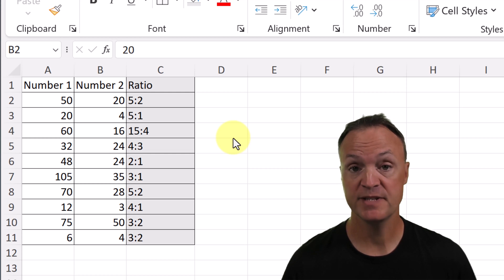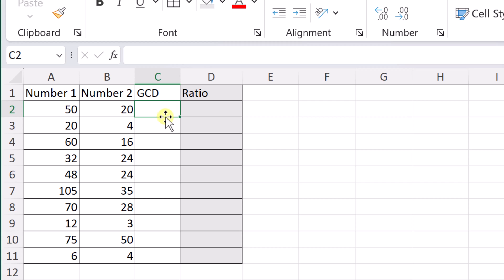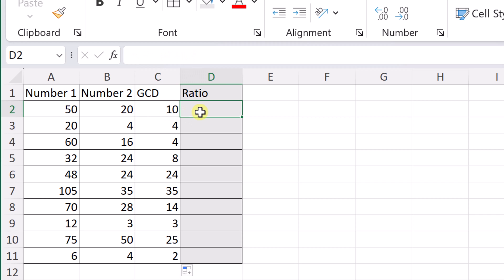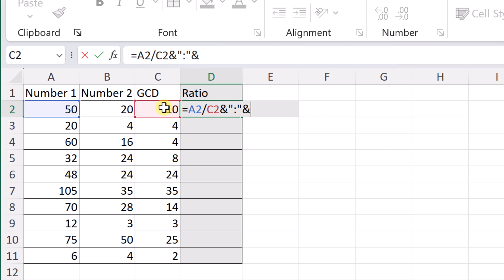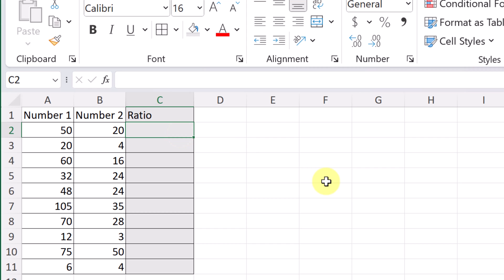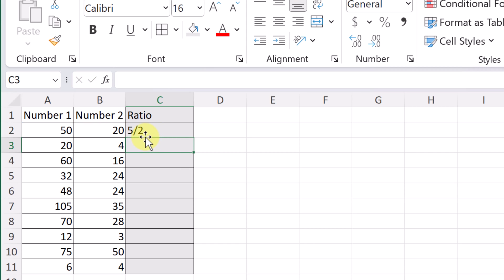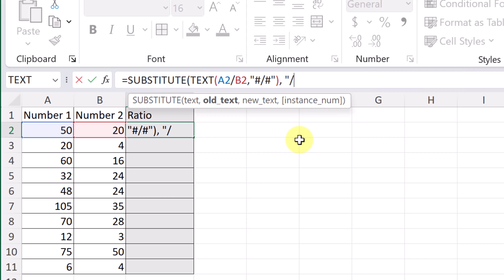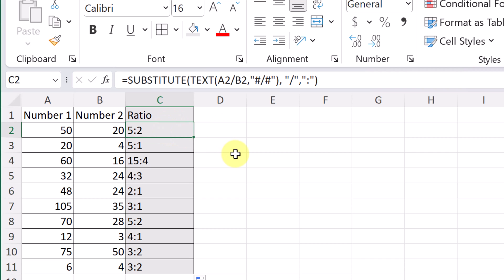How to Calculate Ratios in Microsoft Excel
In this video, I will show you how to calculate ratios in Microsoft Excel.  Learn how to leverage Excel's versatile range of functions and formulas to compute ratios effortlessly. Whether you're comparing student performance, financial metrics, or any other dataset, understanding ratios is a game-changer. I will show you two different methods of calculating ratios in Excel.  The first one is using the GCD function and then I will show you how to use the TEXT and SUBSTITUTE functions to get the same results.

0:00 Introduction
0:36 Using the GCD function to calculate a ratio
2:55 How to use the TEXT and SUBSTITUTE Functions for creating ratios